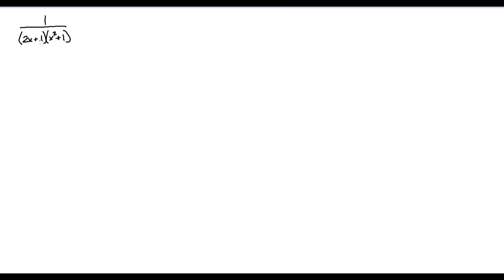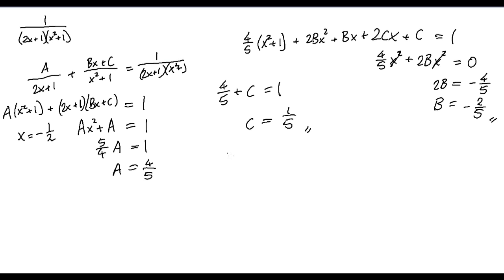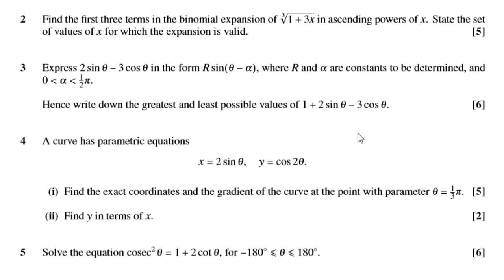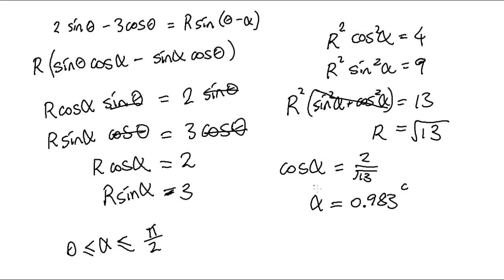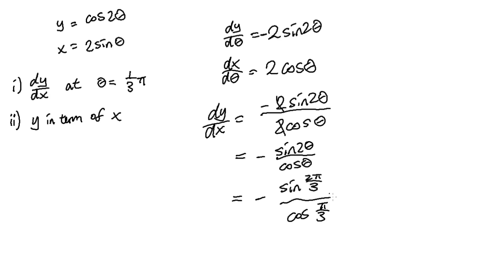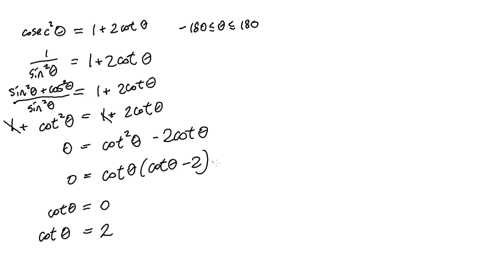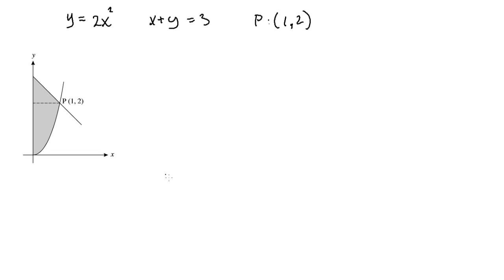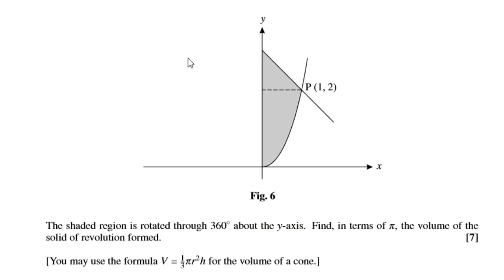OCR MEI C4 Past Paper Walkthrough (Section A)(June 2011)